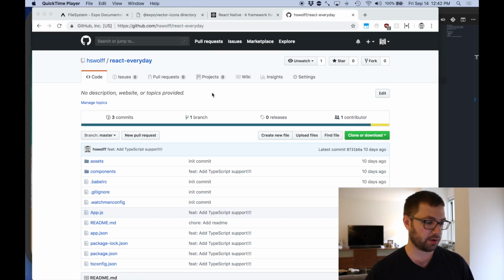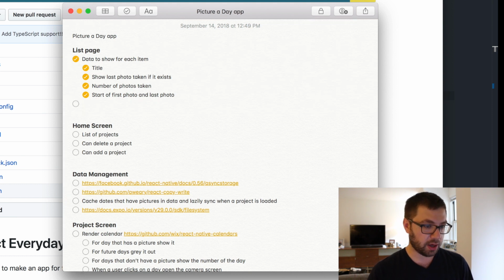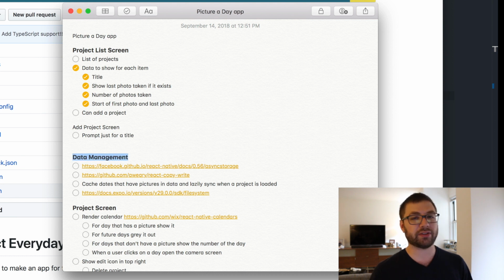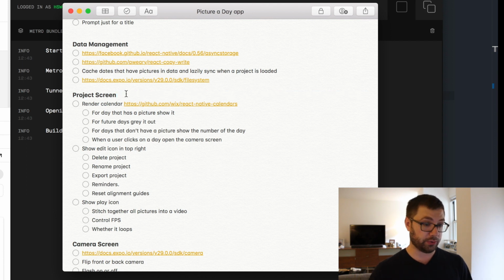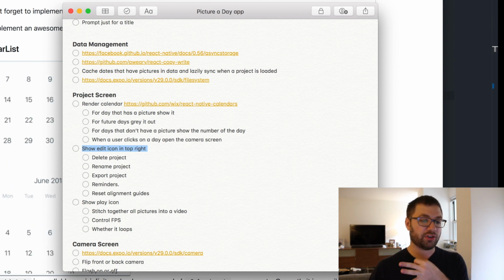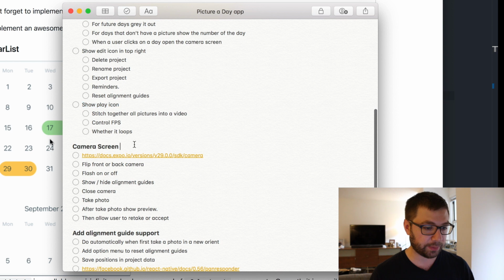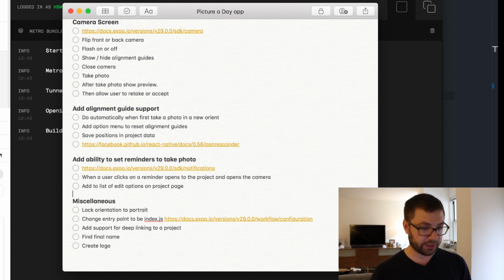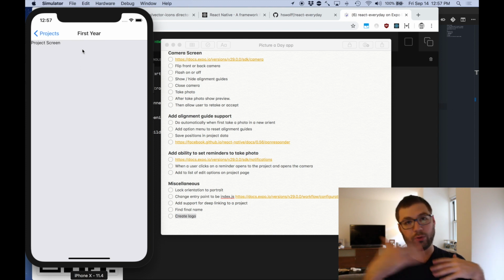Let's Build a React Native App: Product Roadmap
I'm building a React Native application and I'm taking you along for the ride!

I'll be vlogging my experience of creating a brand new React Native  app with Expo.

This episode gives an overview of what to expect for the project. Gives an outline of all the work that we'll need to accomplish!